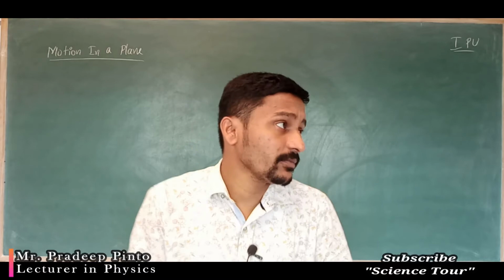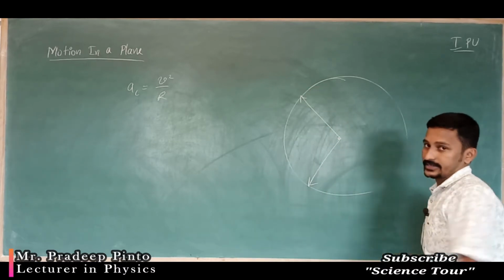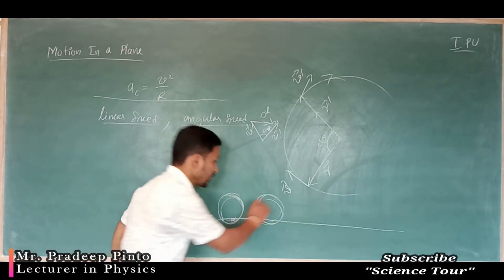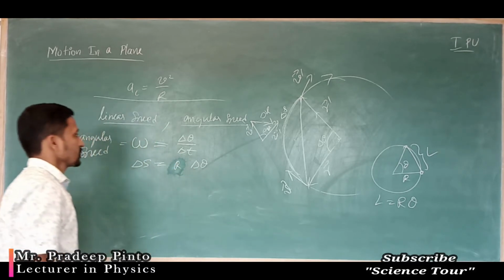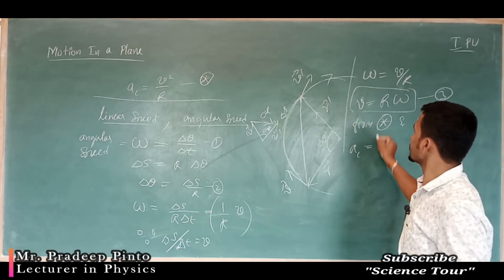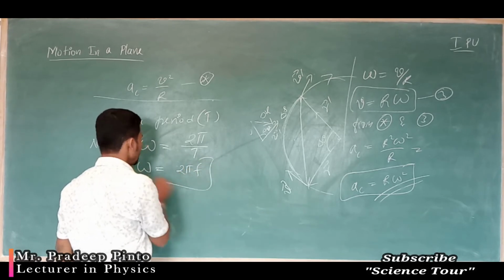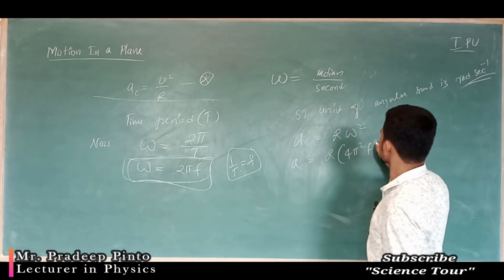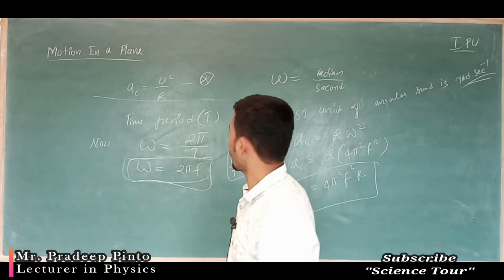Motion in a plane | Relation between linear velocity and angular velocity | Class 11 Physics NCERT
COMMERCE: CEBA/HEBA/EBAS

SCIENCE:  PCMB/PCMC/PCMS